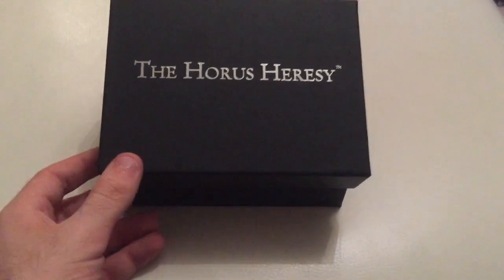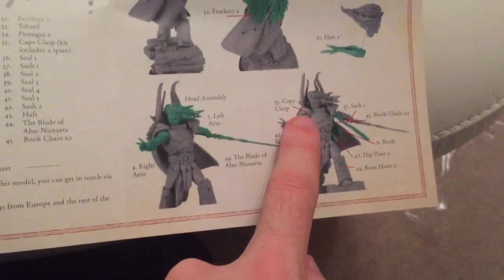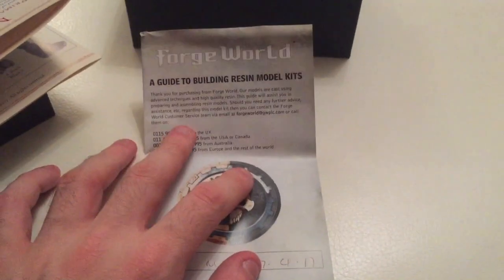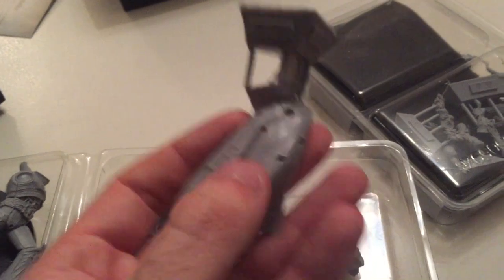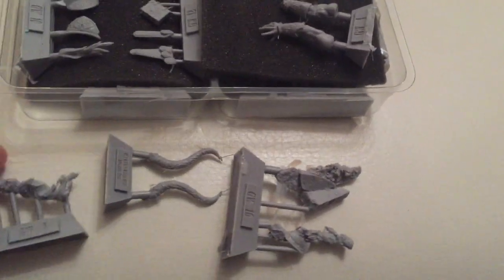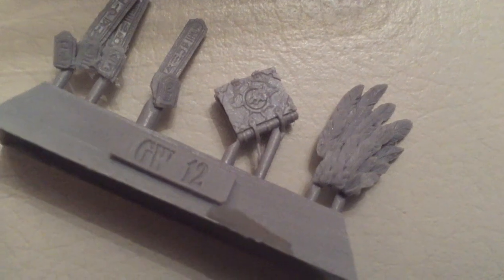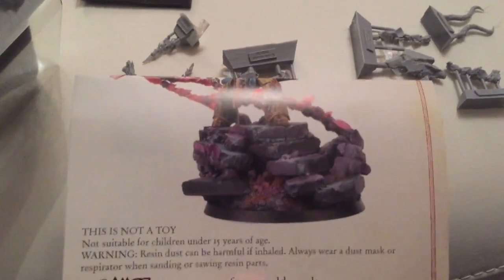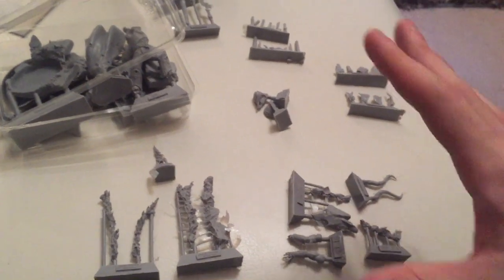Unboxing: Magnus the Red, Primarch of the Thousand Sons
So I finally got my hands on Magnus the Red's 30k model, my first ever purchase from the Horus Heresy Character Series. Time to crack the box open and have a look at the kit for the 15th Primarch, hopefully without fanboying too hard!